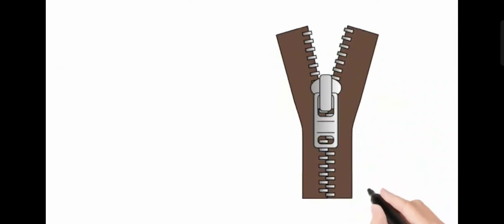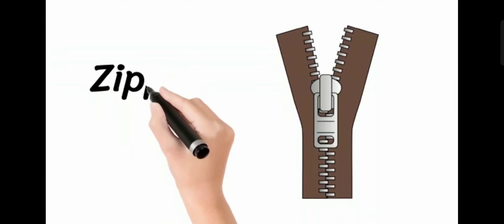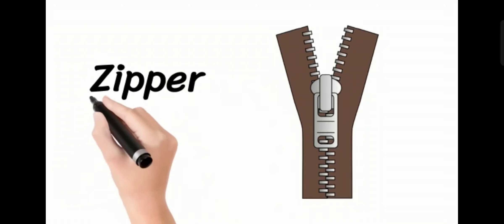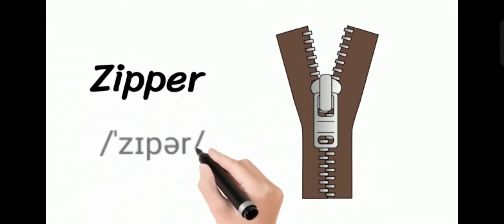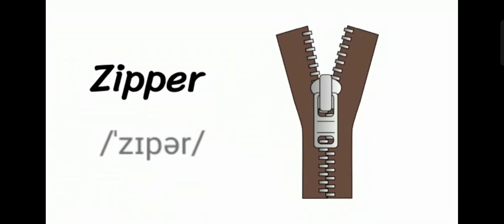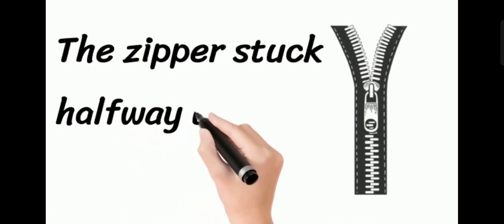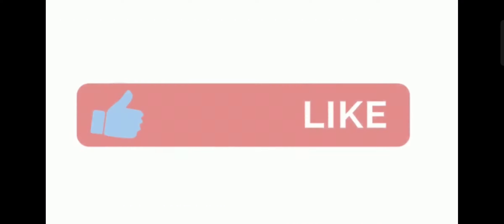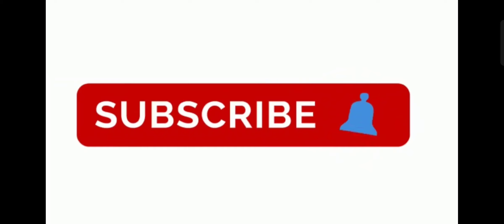نطق كلمة Zipper سحاب / سوستة 🗣️